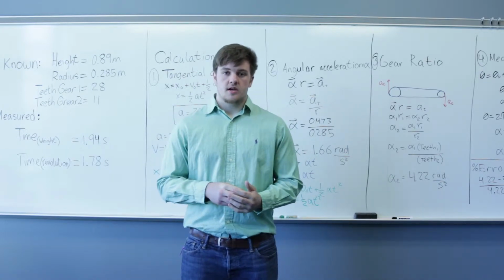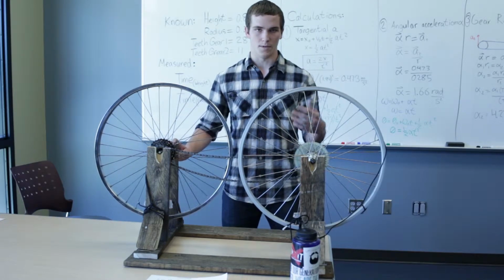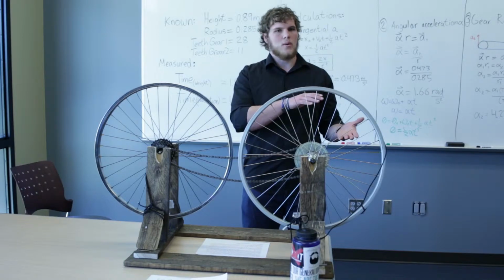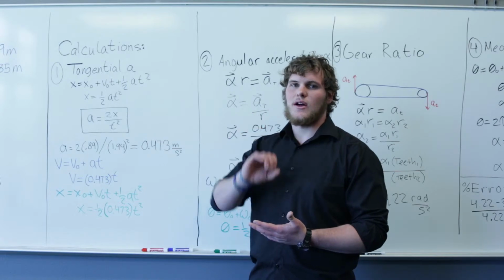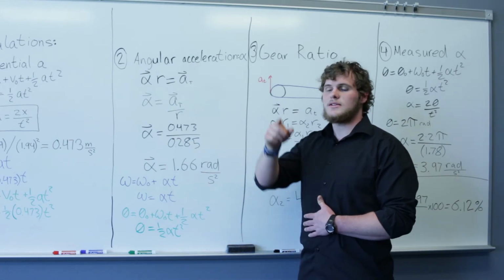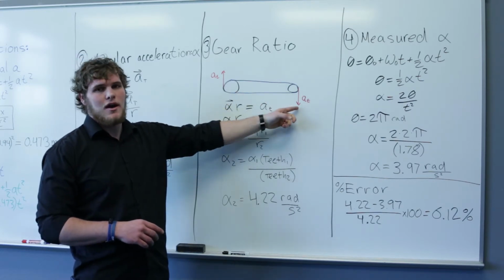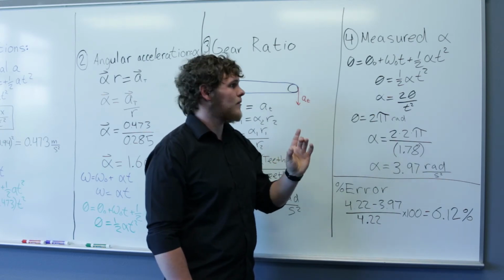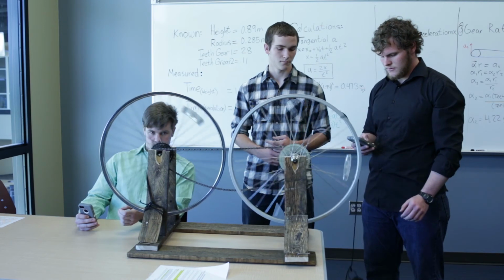Rotation About A Fixed Axis 2